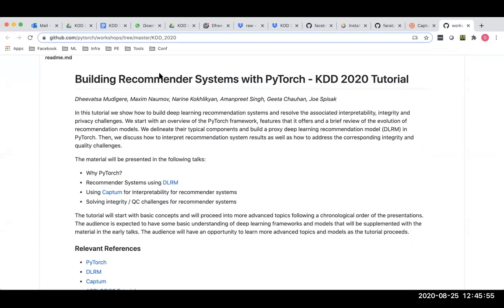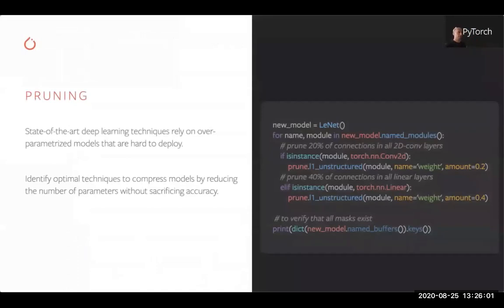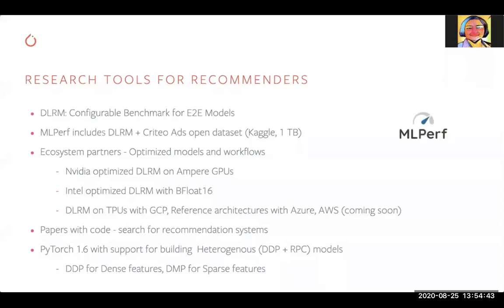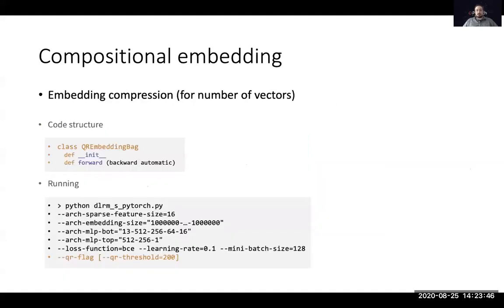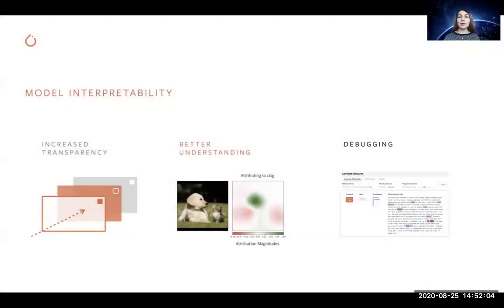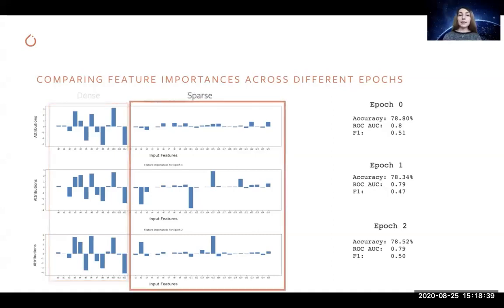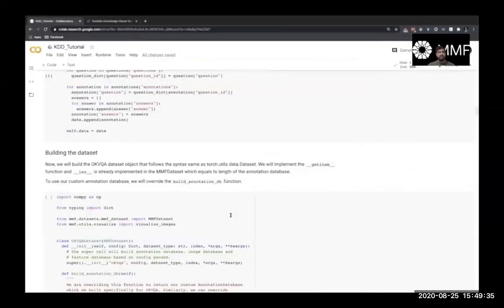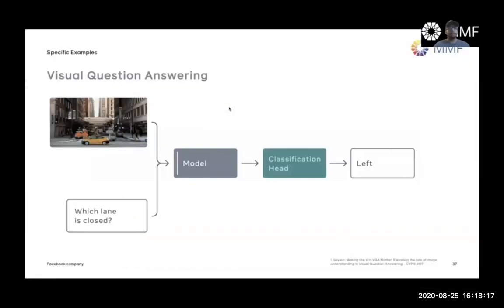KDD 2020: Hands-on Tutorials: Building Recommender Systems with PyTorch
Dheevatsa Mudigere: Facebook; Maxim Naumov: Facebook, Inc.; Joe Spisak: Facebook; Geeta Chauhan: Facebook